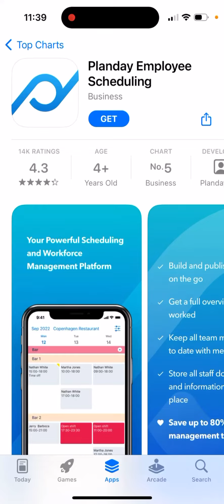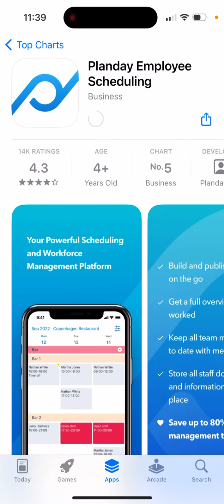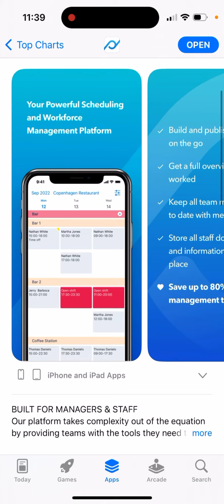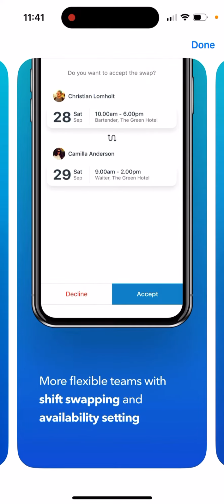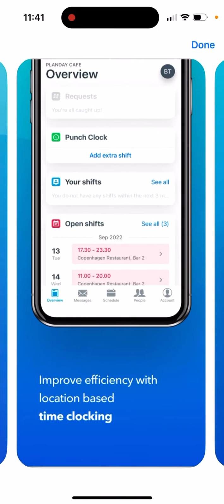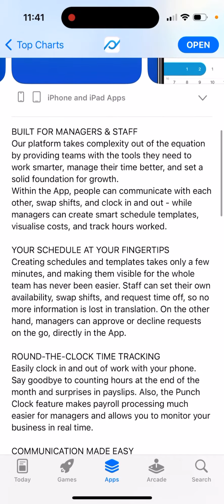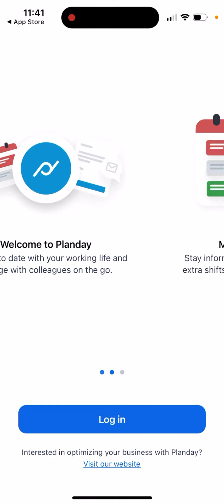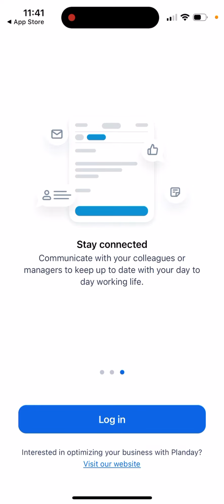Planday Employee Scheduling app - what is it? How to install on iPhone?